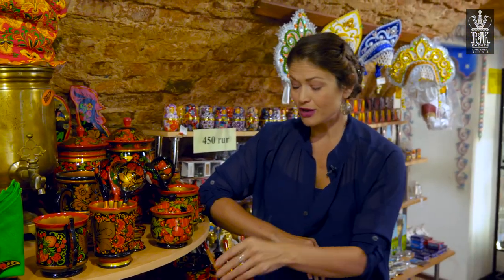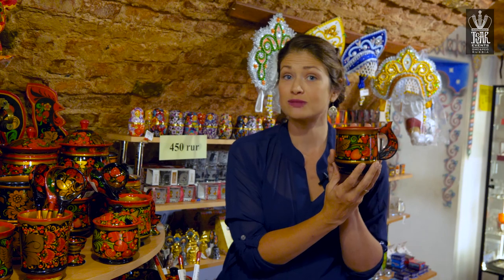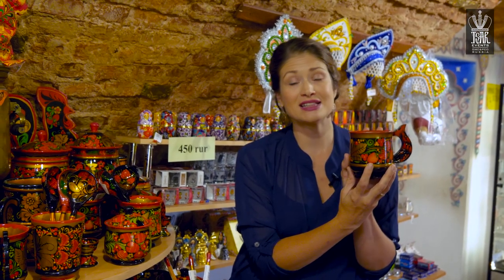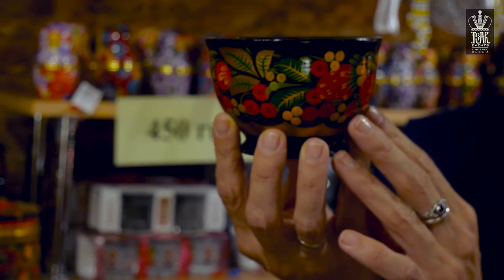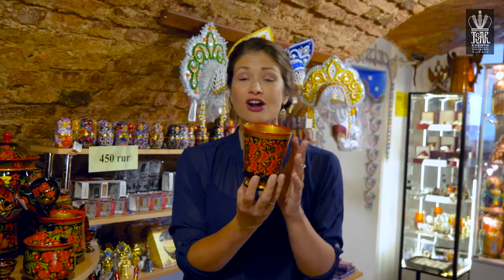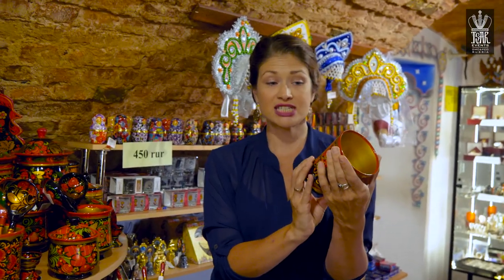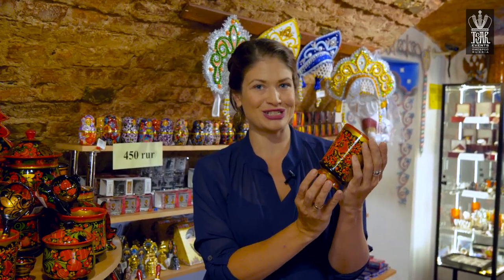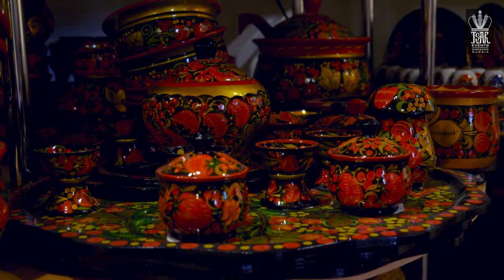(Ep. 8) Khokhloma Souvenirs: Tsar Events DMC & PCO' RUSSIA SURVIVAL GUIDE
Tsar Events' RUSSIA SURVIVAL GUIDE with Maya Krivchenia: Russian souvenirs – KHOKHLOMA

Khokhloma or Khokhloma painting is the name of a Russian wood painting handicraft style and national ornament, known for its curved and vivid, mostly flower, berry and leaf patterns. Often the Slavic mythical figure of Russian fairytales Firebird is also a part of Khokhloma painting. When painted on wood, in most cases red, black, green, yellow and orange are used over a gold background. The effect it has when applied to wooden tableware or furniture, making it look heavier and metal-like. The Khokhloma painting symbolizes the high importance of forests and nature in Russian culture and its history. Russia comprises the world’s largest forest area.

The goal of this VIDEOBLOG is to help people understand Russia better and to have a better experience while they are here. We wanted to write something that would help people fall in love with Russia, as much as we have, by sharing our experiences and funny stories about our life as an expat in St. Petersburg and opera singer (Maya Krivchenia) and Tsar Events - travel professional organizer Russia is an exciting, interesting, and dynamic country, but sometimes the differences that people come across are extremely frustrating and confusing. Our goal is to explain some of Russia’s unique qualities so that our friends, clients, tourist, and all others can appreciate this amazing country.
Hopefully this will help answer some of the many questions you already have about Russia while planning your trip. By traveling to Russia you will certainly have a unique experience and hopefully by reading this you will get to experience Russia to the fullest!
We’ll show what is must to do in Russia, what should be avoided, how will be better for you to prepare trip for your client and for yourselves. Together with Tsar Events we’ll shares an informative and enjoyable guide to enjoying the historical and cultural wealth of the world’s largest country.